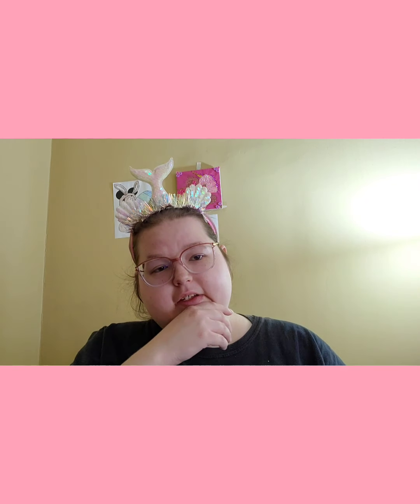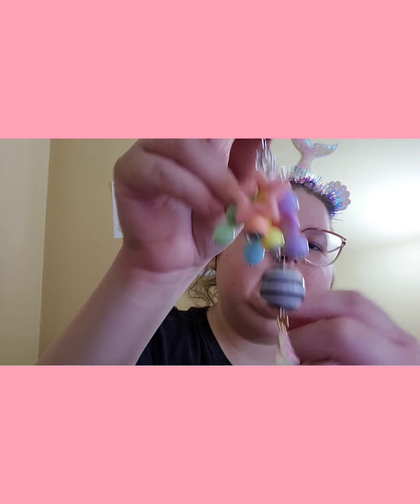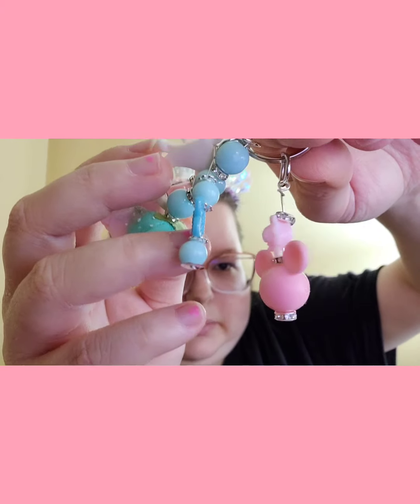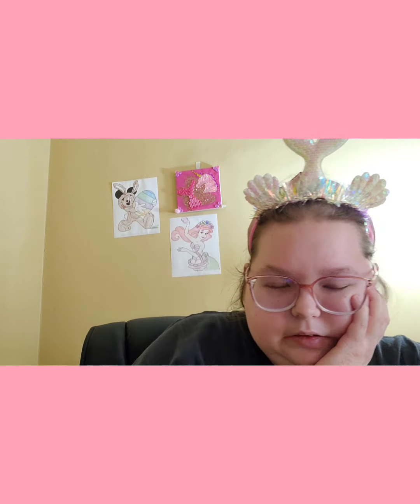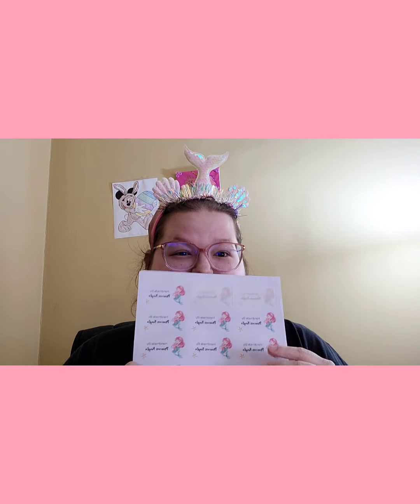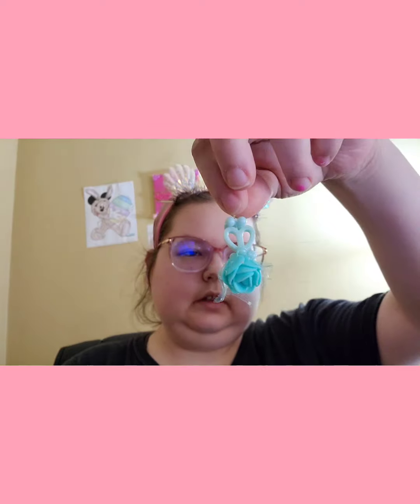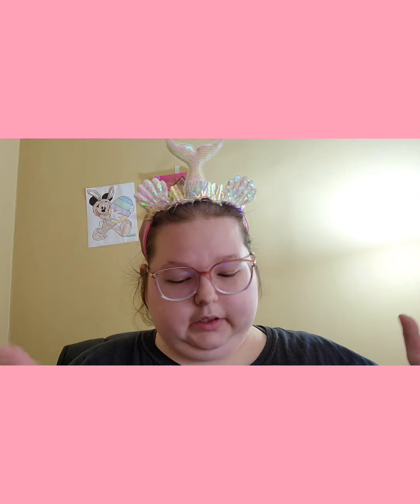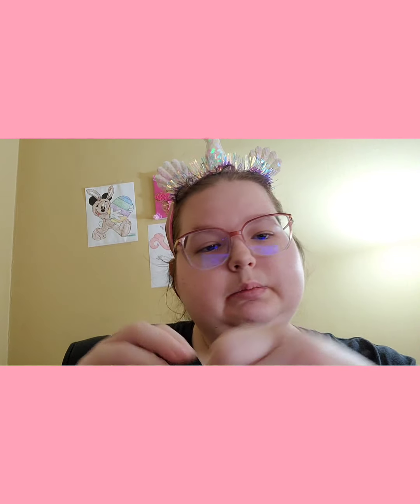Projects Share and What's In My Shop This Content Is Not For Children